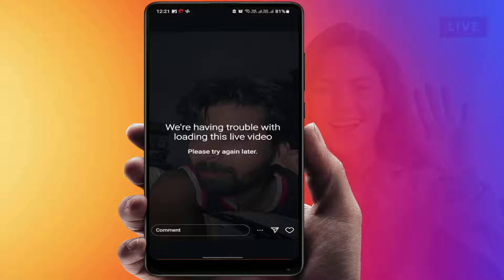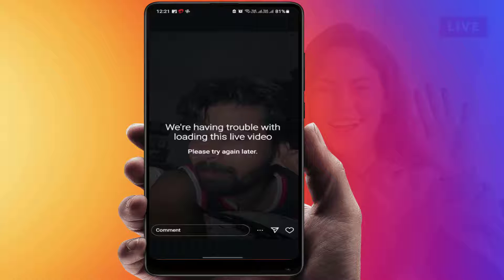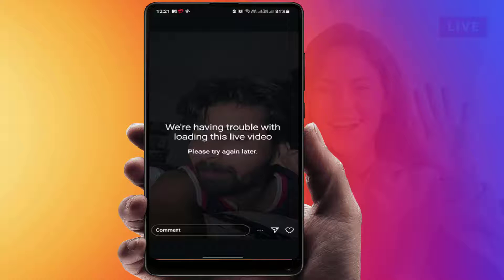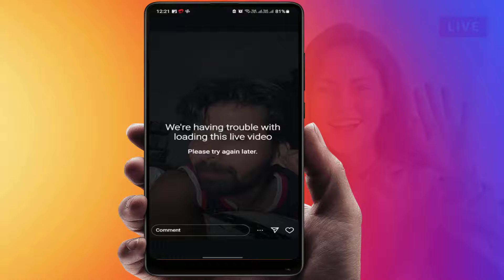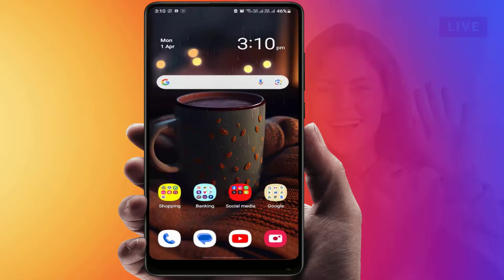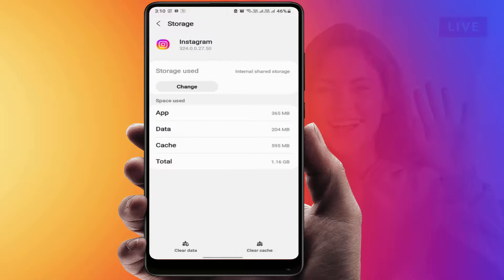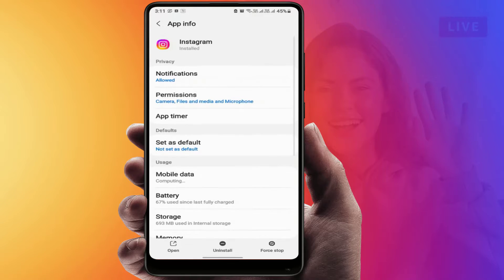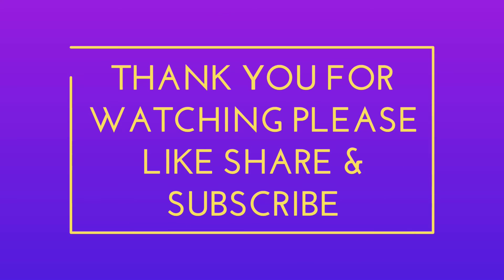How to Fix We’re Having Trouble with Loading This Live Video Error in Instagram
How to Fix We’re Having Trouble with Loading This Live Video Error in Instagram on Android
How to Fix Live Video isn’t Playing in Instagram
Having Issue While Playing Live Video on Instagram App